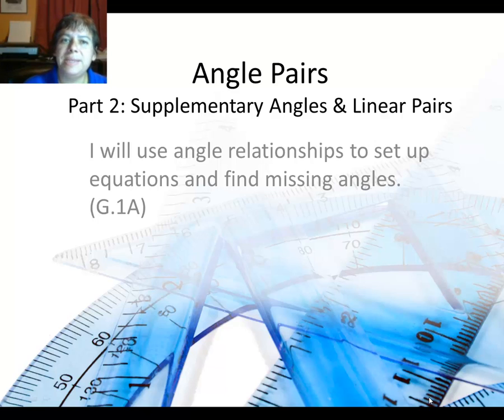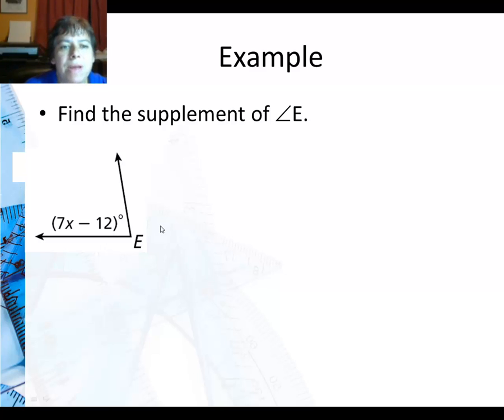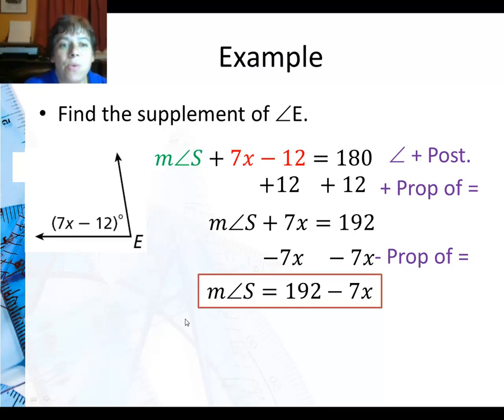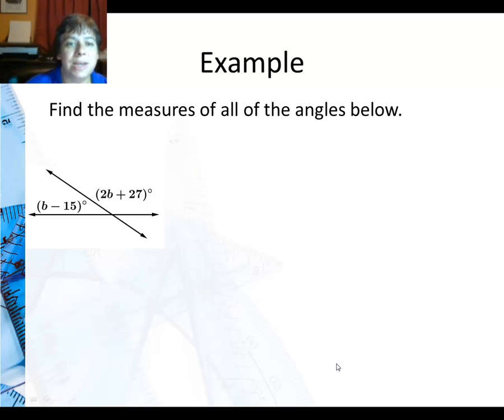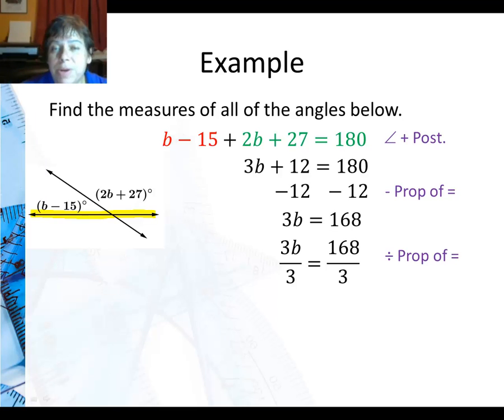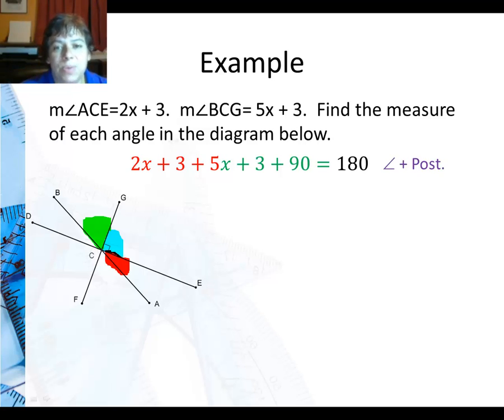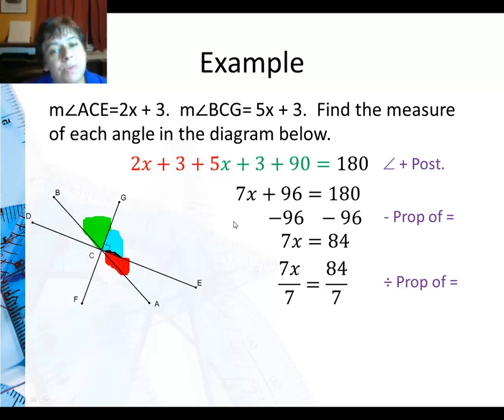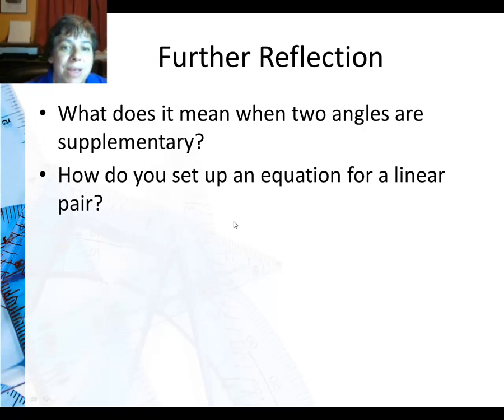Angle Pairs Part 2 - Supplementary Angles and Linear Pairs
What are supplementary angles?
What are linear pairs?
How do you set up an equation for supplementary angles?